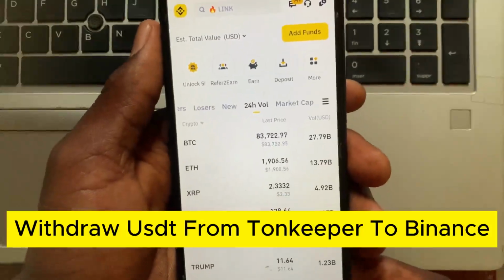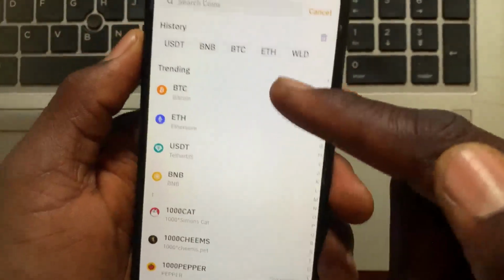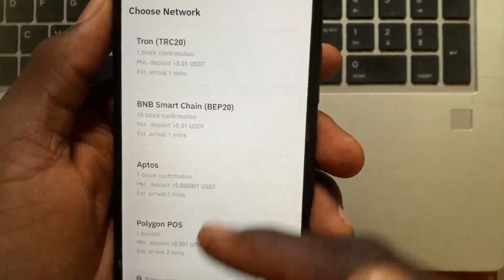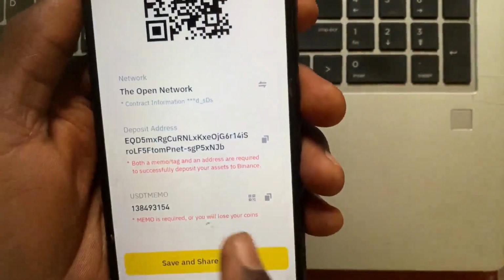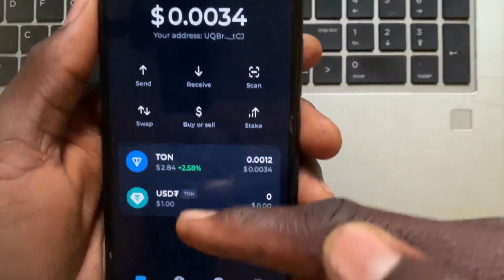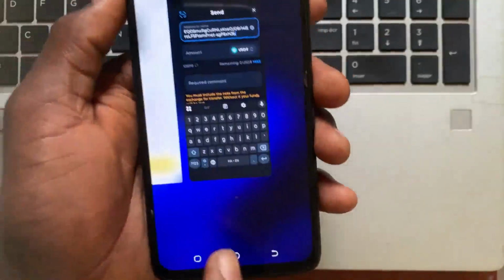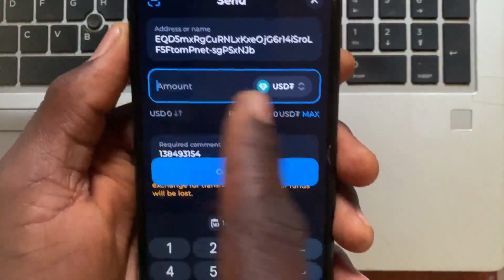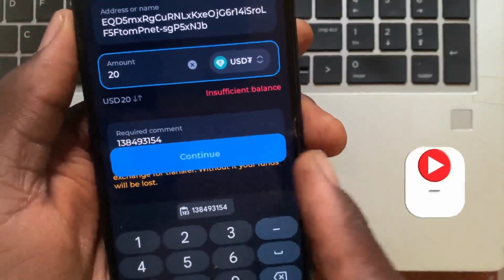How To Withdraw Usdt From Tonkeeper To Binance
How To Withdraw USDT From Tonkeeper To Binance – Step-By-Step Guide
Want to withdraw USDT from Tonkeeper to Binance but not sure how? In this video, I’ll show you exactly how to transfer USDT from Tonkeeper to Binance quickly and safely. Whether you're looking to send USDT from Tonkeeper to Binance or need help with Tonkeeper to Binance transfer, this guide has got you covered.

You’ll also learn how to withdraw money from Tonkeeper, ensuring a smooth Tonkeeper to Binance transfer without errors. If you're wondering how to transfer USDT from Binance to Tonkeeper, I’ll also explain the process for Binance to Tonkeeper transfer USDT so you can deposit and withdraw funds effortlessly.

By the end of this tutorial, you’ll know exactly how to withdraw USDT from Tonkeeper to Binance, whether you're cashing out or moving funds for trading. Follow these simple steps and transfer your crypto without any hassle!

🔹 Topics Covered:
✔️ How to transfer USDT from Tonkeeper to Binance
✔️ How to withdraw money from Tonkeeper
✔️ How to send USDT from Binance to Tonkeeper
✔️ Binance to Tonkeeper transfer USDT
✔️ Troubleshooting transfer issues